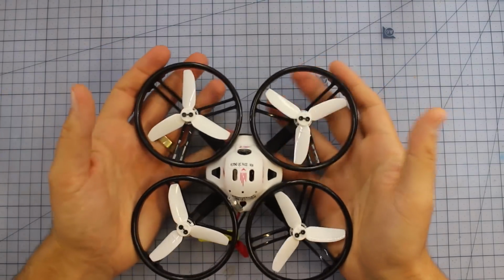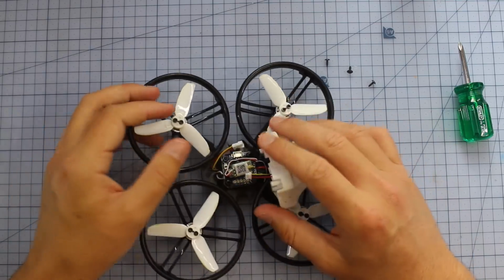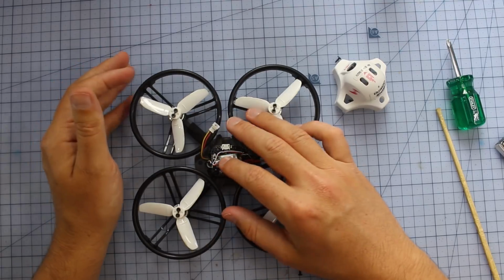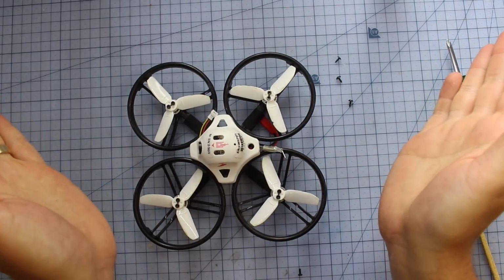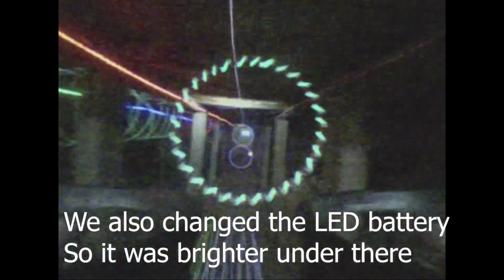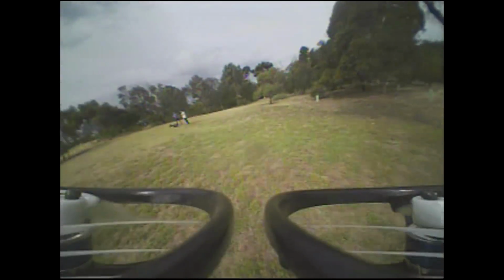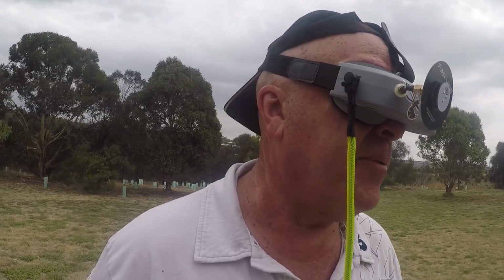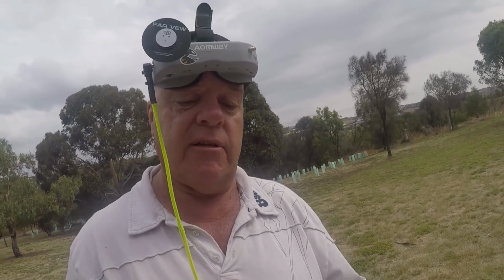One of the BEST drones of 2018!! AMAZING explorer drone. ET125 king kong review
Get the more from FPV. and connect with 10k + drone pilots, find locals to fly with, compare component prices, Share your flights, Test the latest FPV goggles side by side, learn how to charge your batteries and so much more. It's 100% free and built by me for you. ET125 king Kong full review. See why this drone is AMAZING and is the perfect exploring drones with flights that push it into possible one of the best drones of 2018. A very very beautiful quad to fly.

• Bonus videos.
• Bonus prizes

Happy flying.

Stew